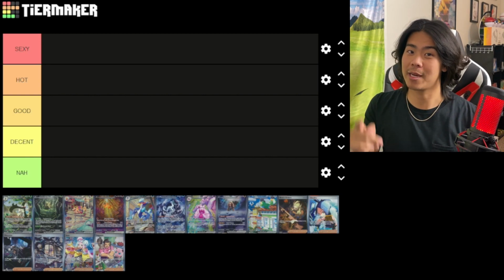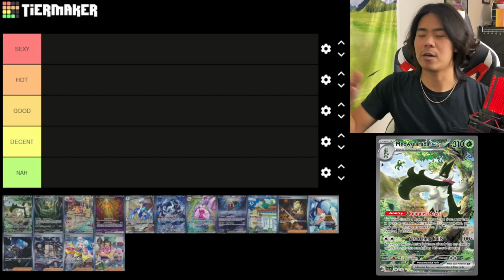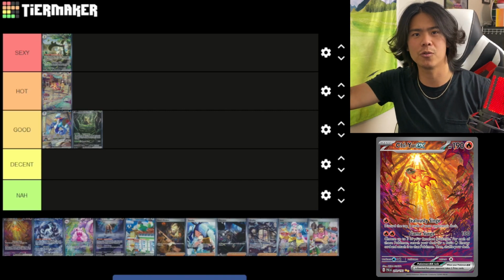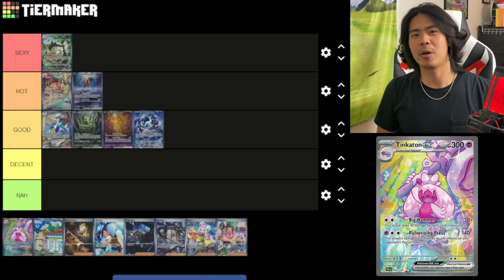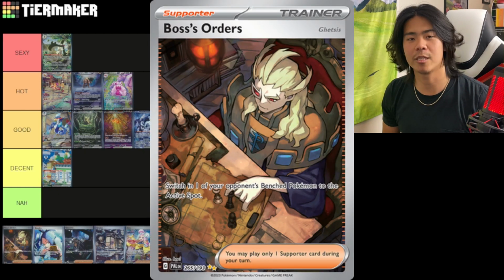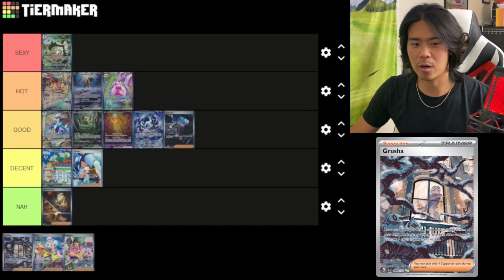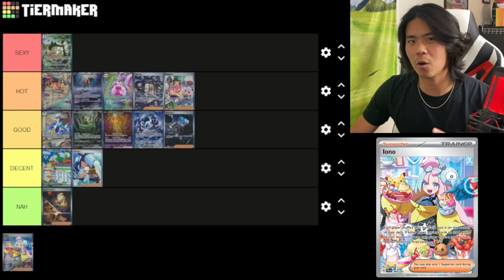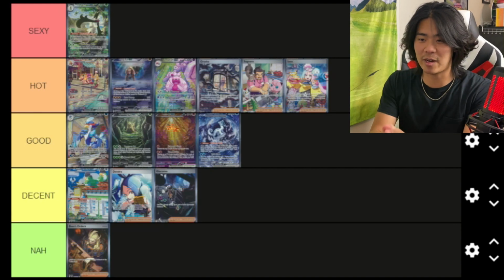Ranking EVERY Alternate Art From Paldea Evolved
Today we are going to rank every single alternate art that is in the newest Pokemon set Paldea Evolved. Let me know what my hot takes were down in the comments below. Enjoy!